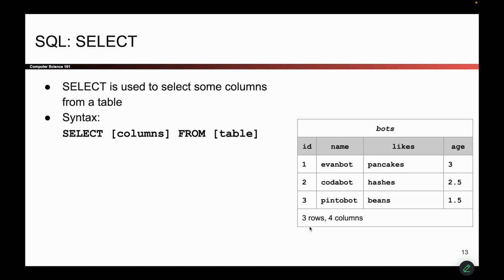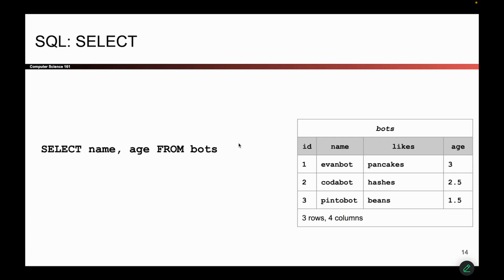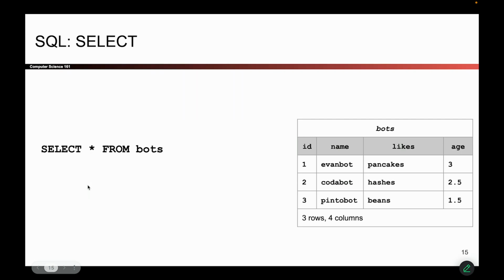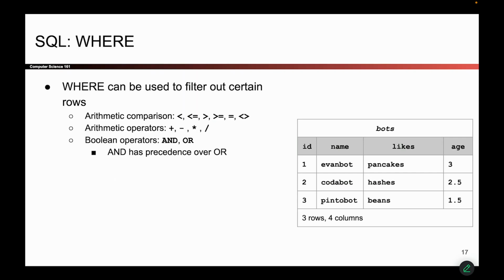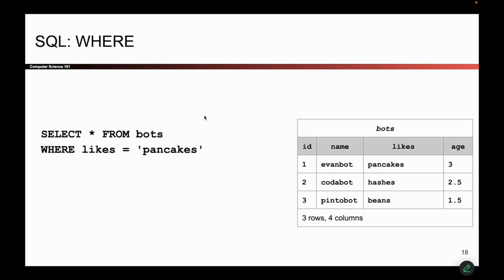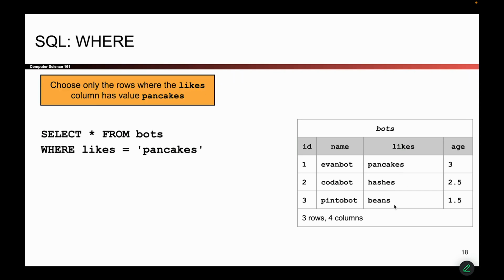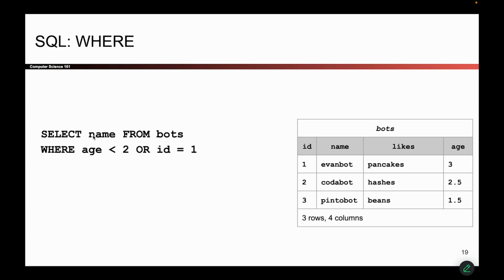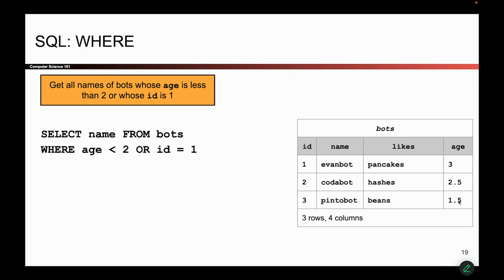[WebSec4, Video 3] SQL Syntax - Reading Tables